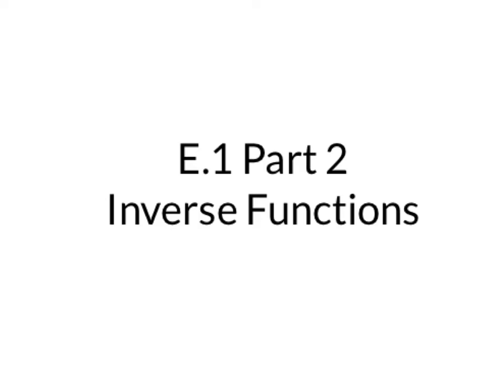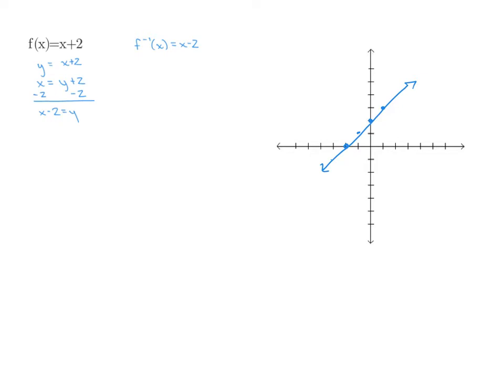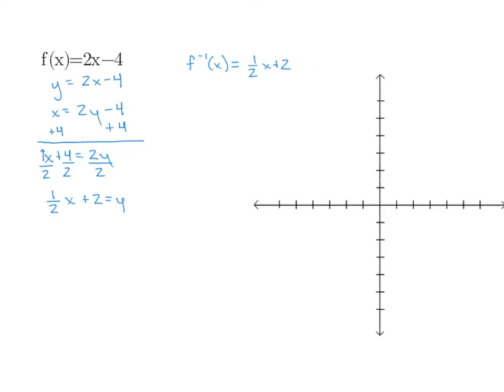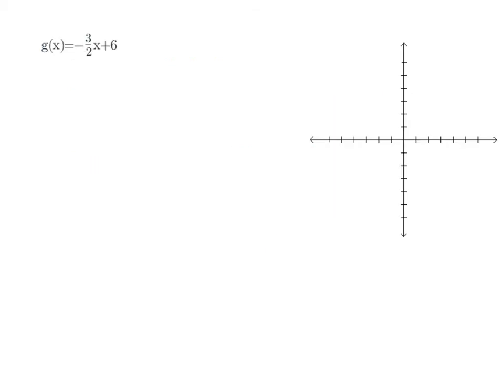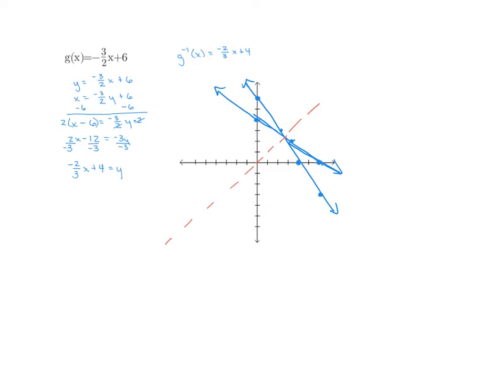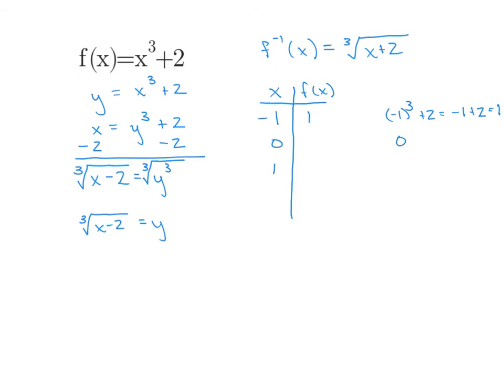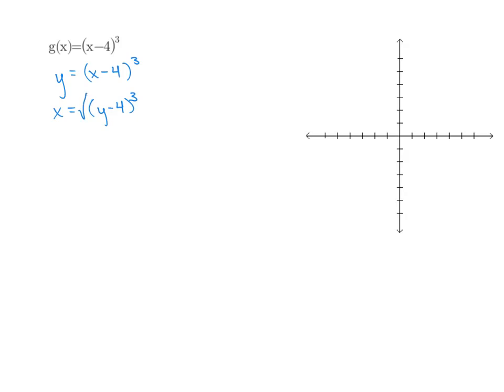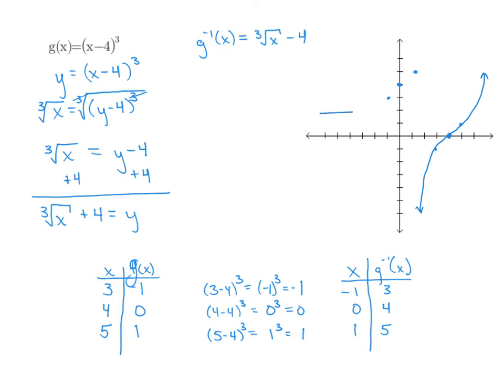120 E.1 part 2 - Inverse Functions